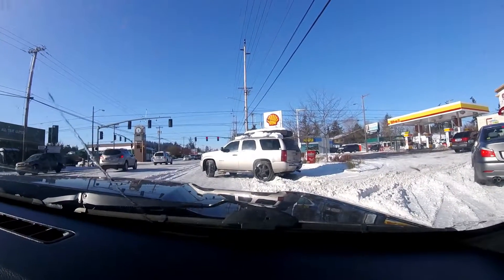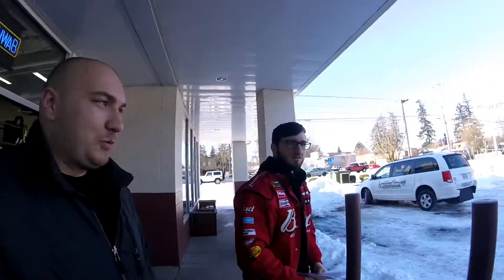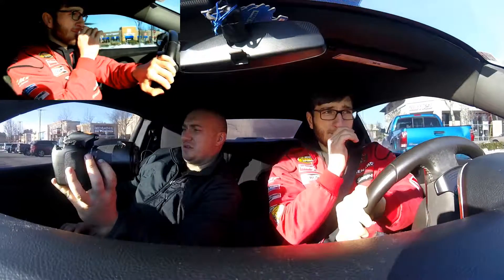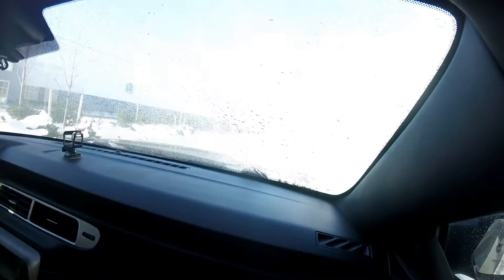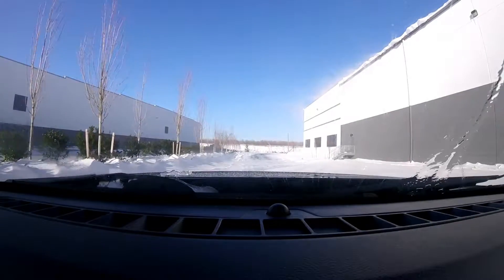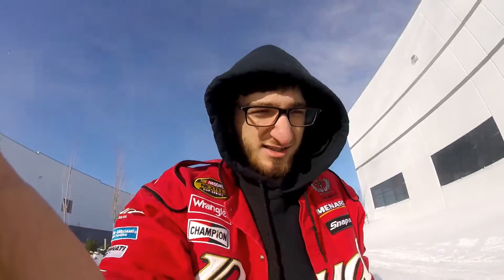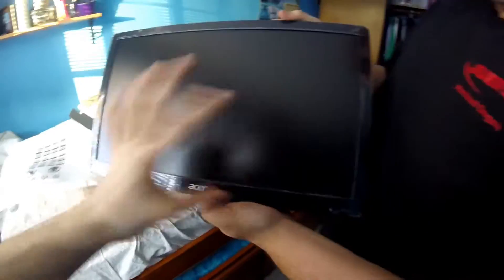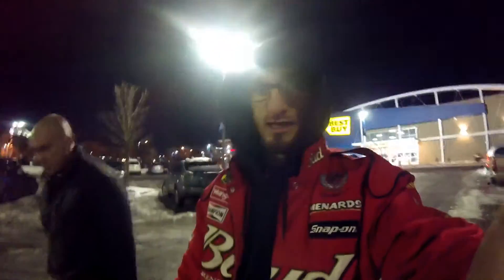Another day in the SnowPocalypse| Buying stuff!